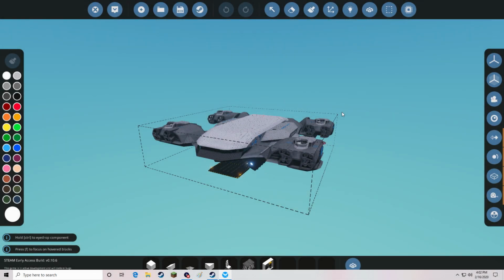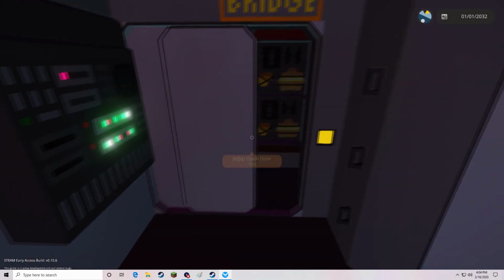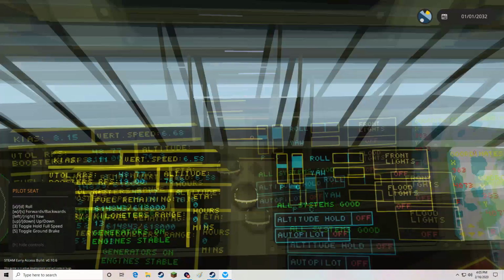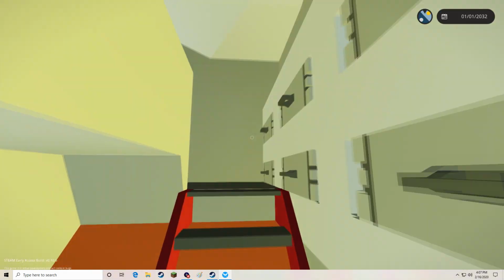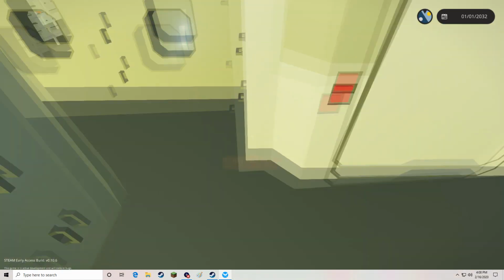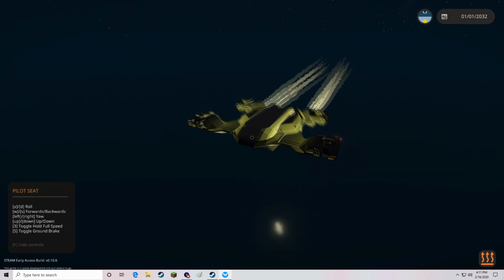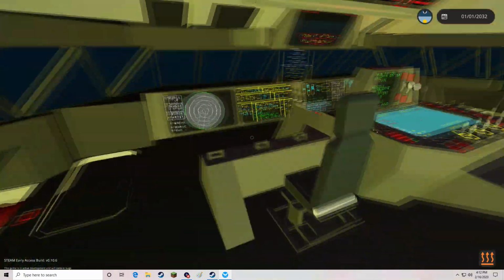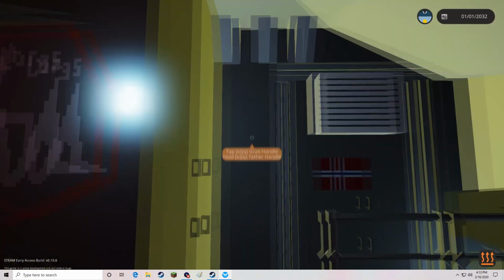Hubro C70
I review the Hubro C70.

make sure you have a powerful computer before you spawn